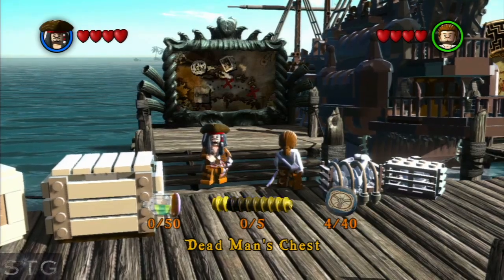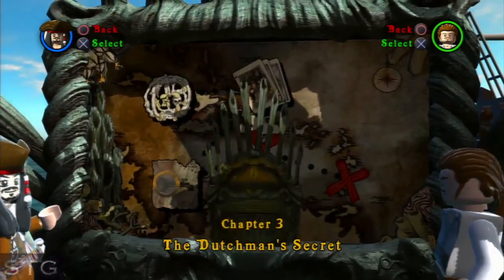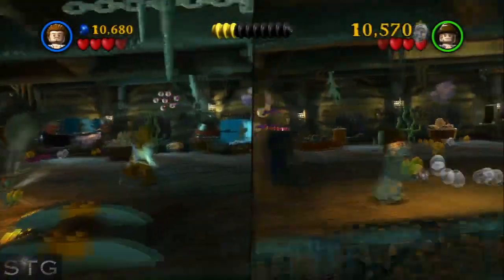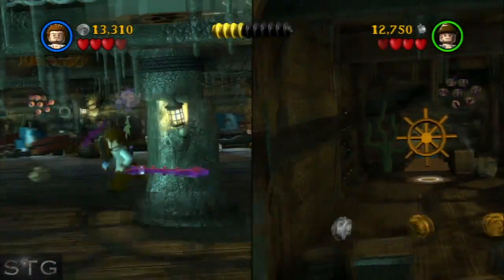LEGO Pirates of the Caribbean Walkthrough 10 - Chapter 2 - The Dutchman's Secret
LEGO Pirates of the Caribbean walkthrough on co-op with MarioDragon and GenaralSkar. This is Chapter 2, Dead Man's Chest, and The Dutchman's Secret level.